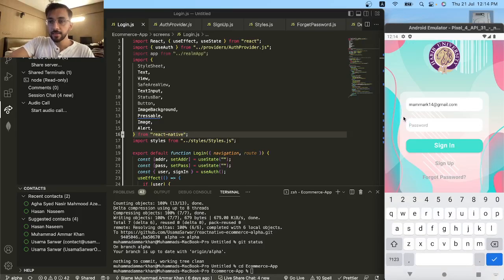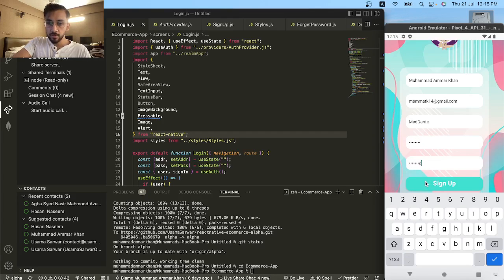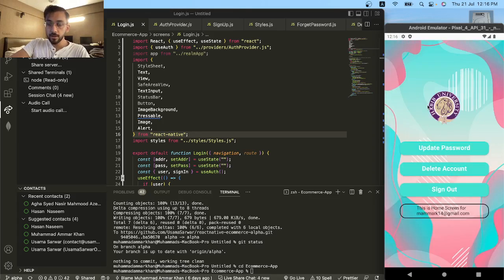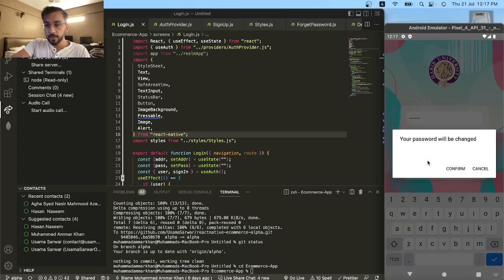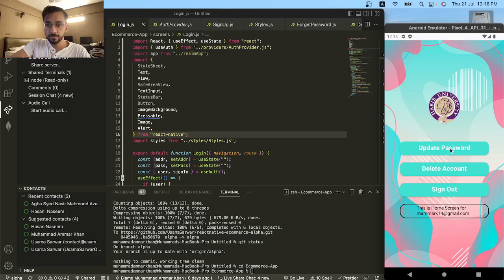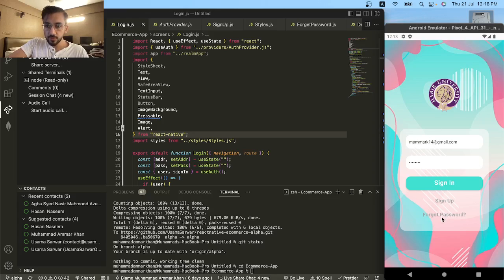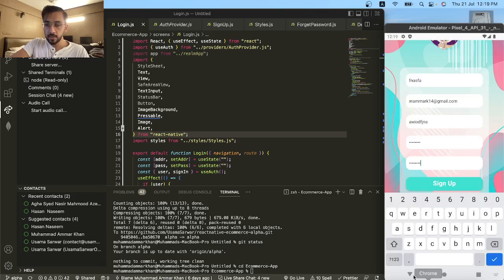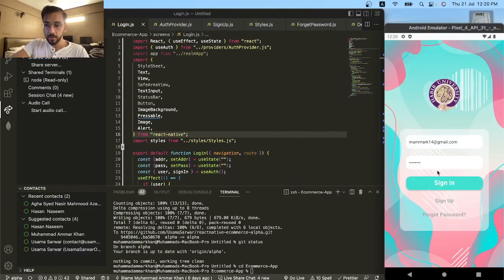Ecommerce App - v22.07.20 - Alpha